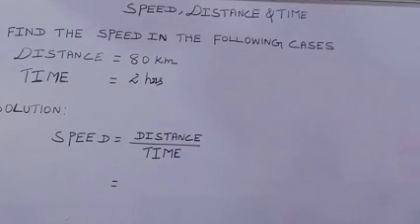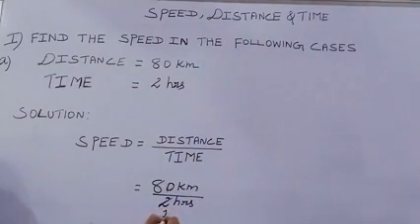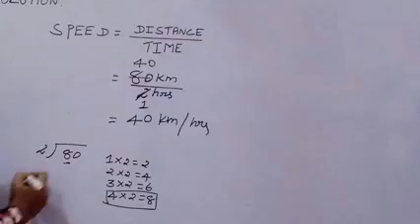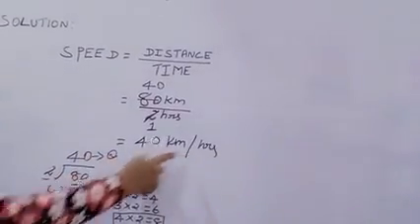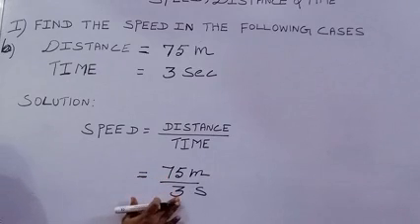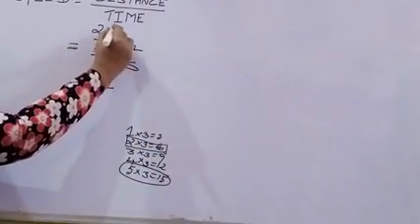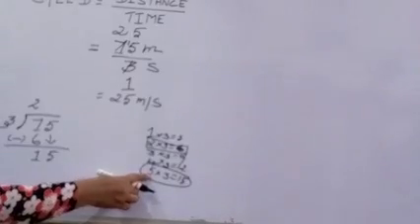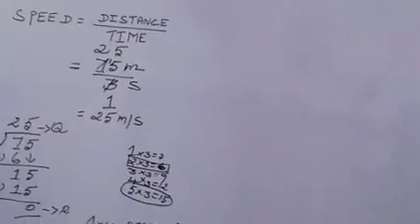Speed, Time & Distance- Speed- The fish Tale